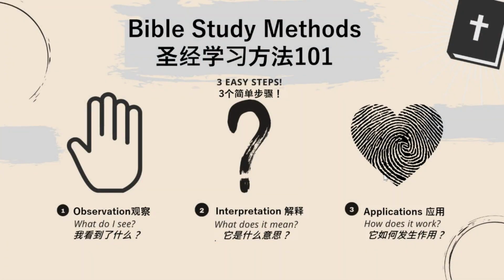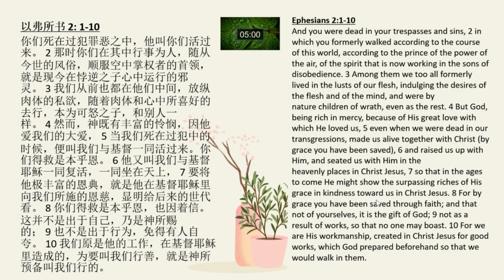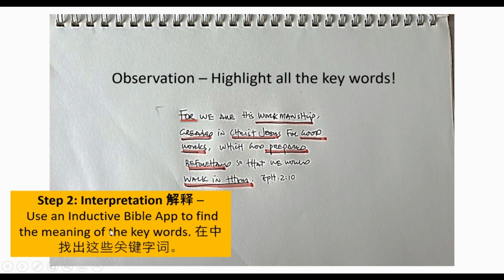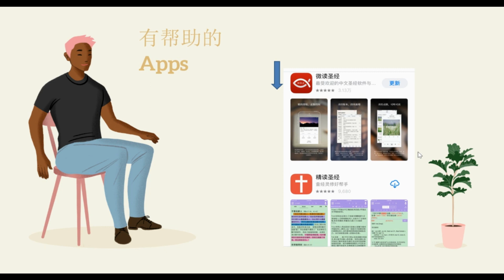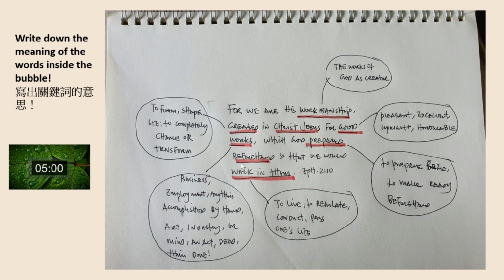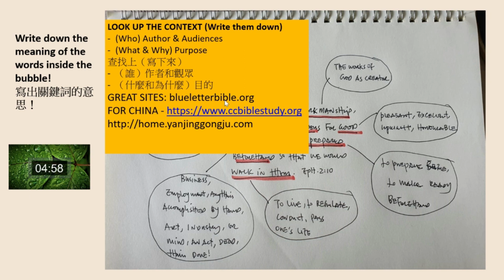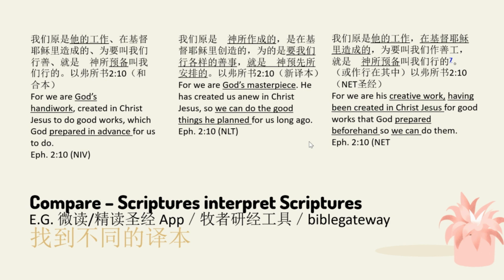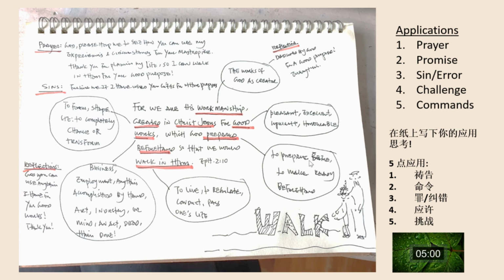EASY Verse Mapping (English/Chinese Subtitles) by Josephine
AN EASY and FUN method to TRANSFORM your personal devotions!

Sisters In Ministry Toolbox provides FREE ONLINE LIVE training sessions to equip our sisters with creative and practical ministry skills for personal growth and ministry purposes! Check here for the most updated FREE ONLINE Workshops All Workshops are in Singapore Time.

FOLLOW and LIKE our FB page for the most updated future workshop details!

Josephine serves at EAST Asia School of Theology as lecturer at the Partners-in-Ministry Program- a program to equip ministry wives to serve alongside their husband.

Josephine has equipped women in various settings and countries in the past decade. She is a speaker for women's retreats, youth conferences, churches, and training workshops.  Her passion is to equip and empower women from various backgrounds and different seasons of their lives to live out their Godly potentials. It's her desire to provide women with holistic, practical, and creative training for self-development and to serve more effectively in their ministry settings.